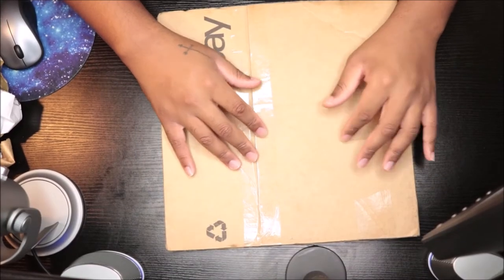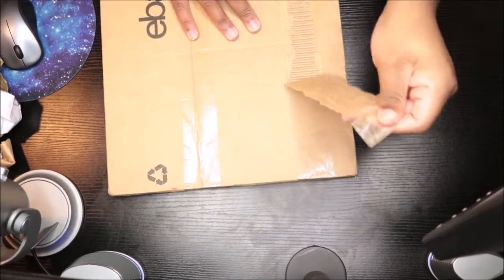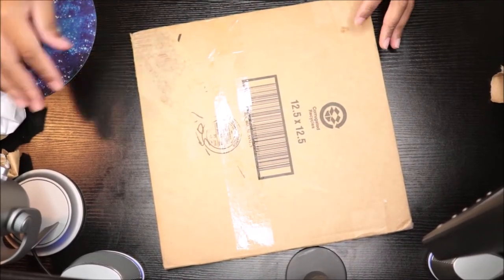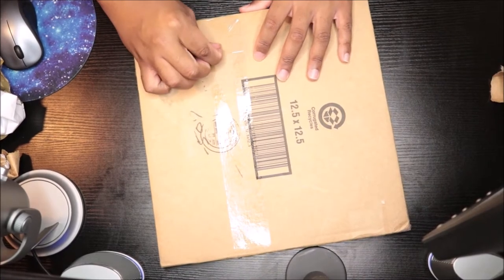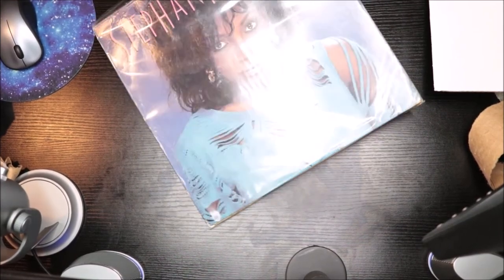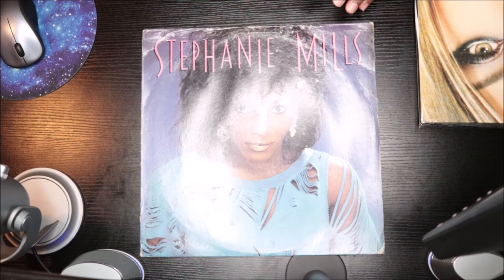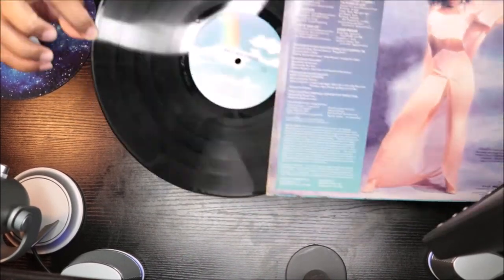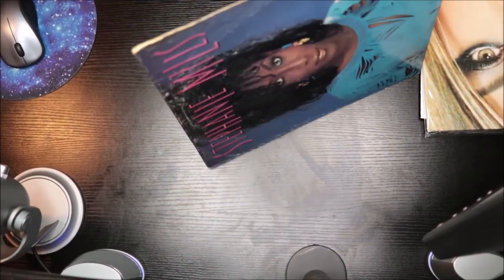Unboxing Stephanie Mills - Self Titled (vinyl)